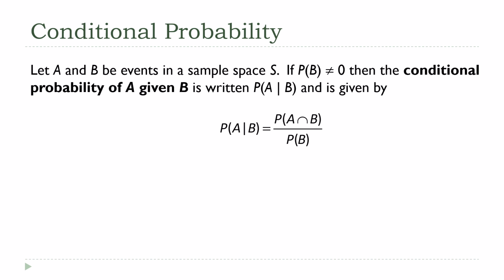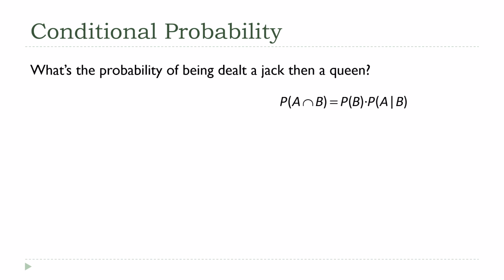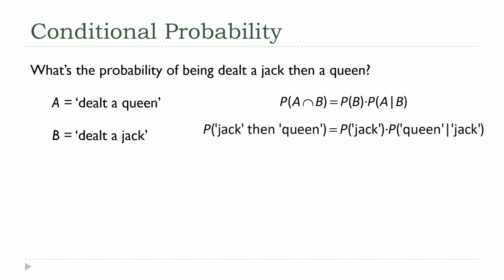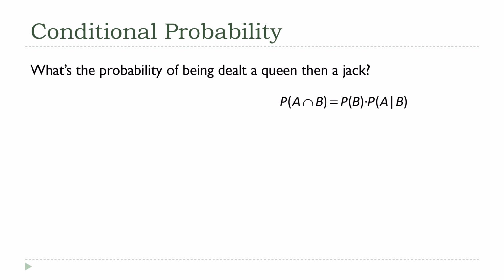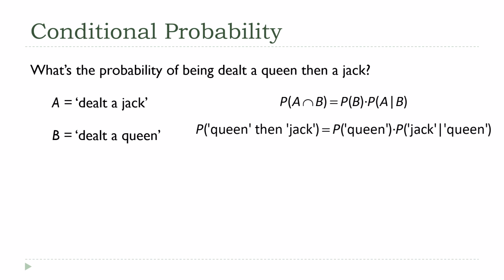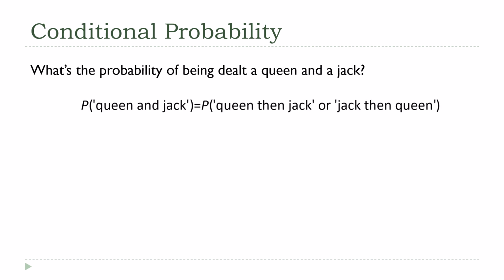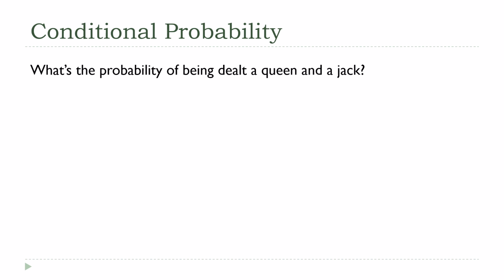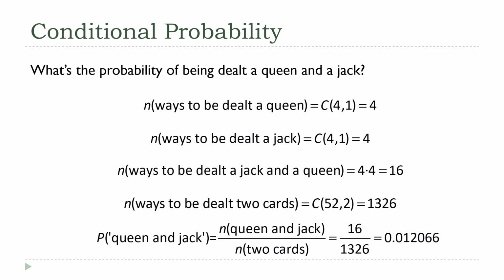Conditional Probability Examples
In our last video, we learned how to calculate conditional probabilities. In this one, we’re going to dig a little deeper and focus on something that often trips people up—the importance of order. Through several examples, we’ll see how changing the condition can completely change the probability.